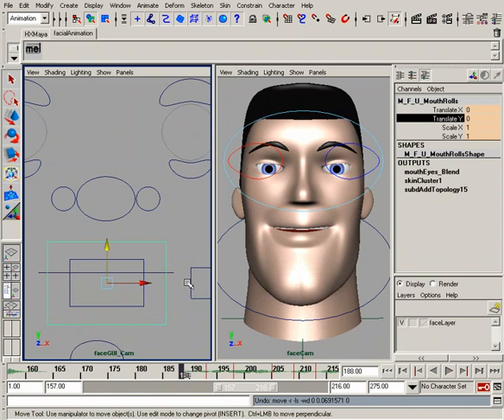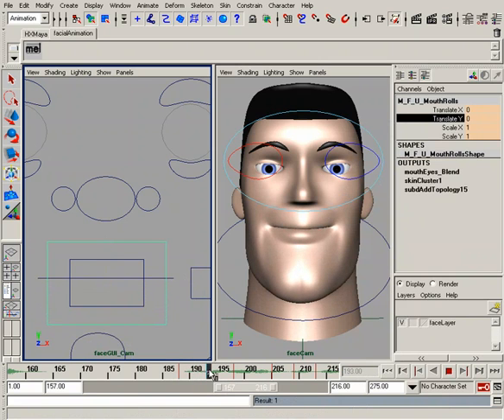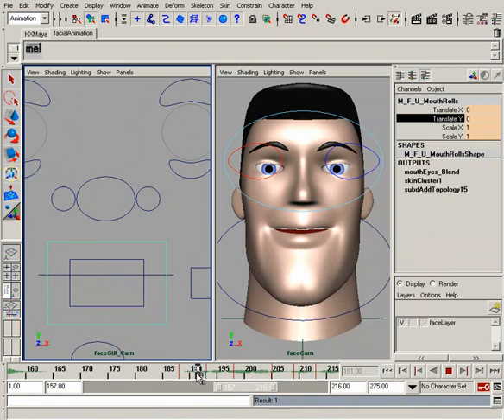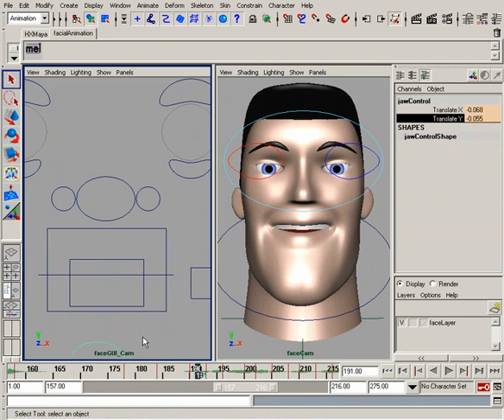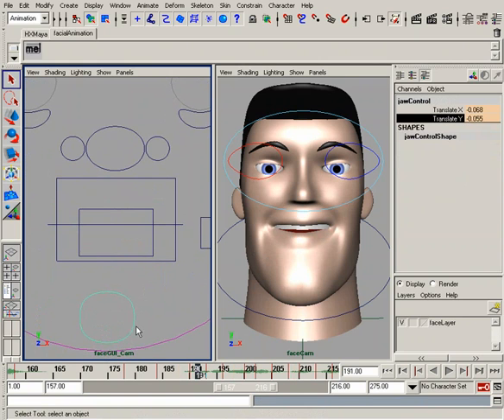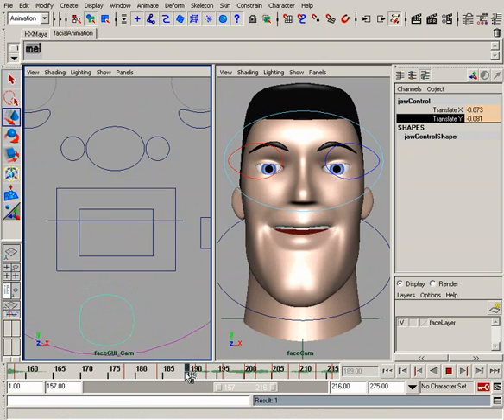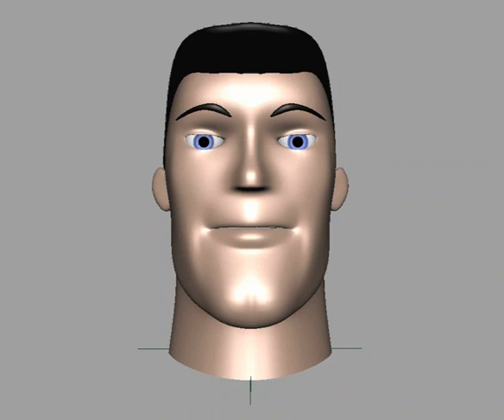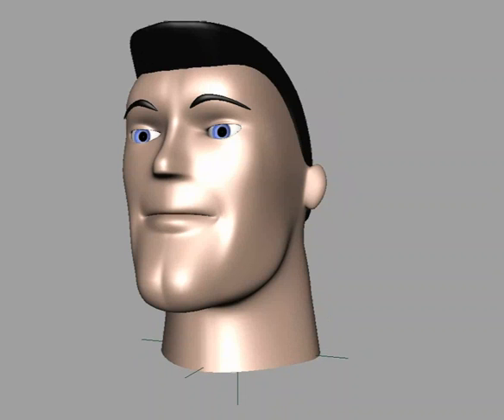Facial Animation and Lip Sync. Part 31. Autodesk Maya